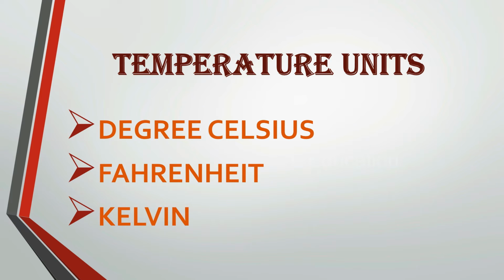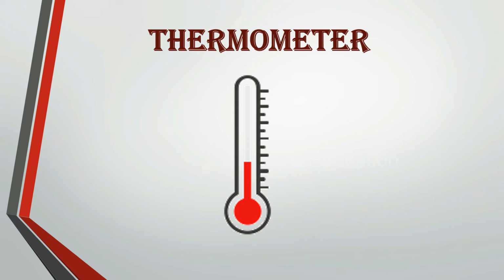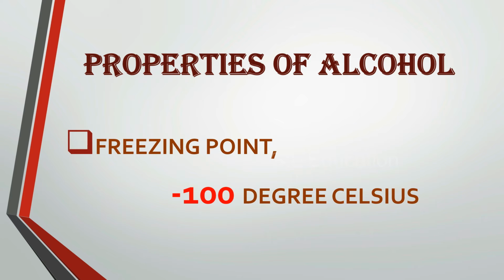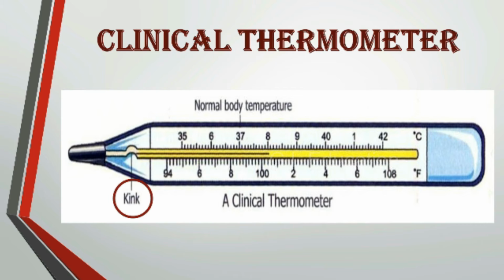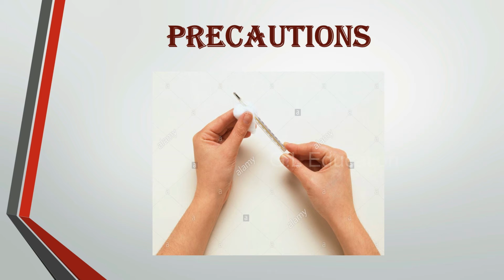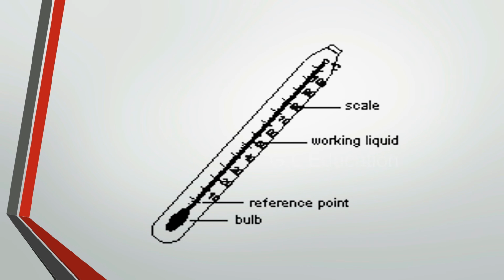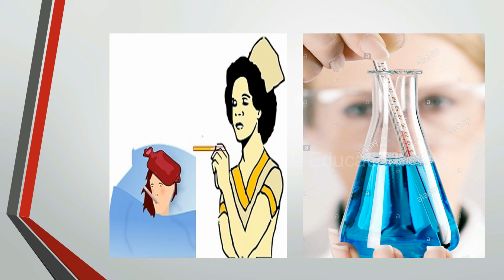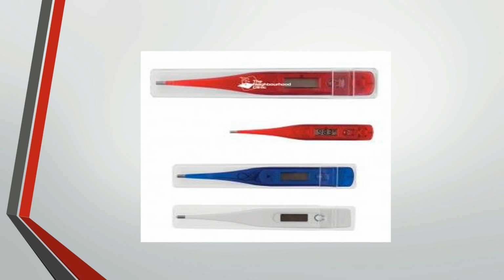Temperature / Heat and Temperature / VII STD / Celsius and Fahrenheit/ Science / G.L Education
Heat and Temperature / VII STD / Thermometer / Celsius and Fahrenheit/  Science / G.L Education

This video is about heat and temperature.

The concept about heat and temperature are explained here clearly with pictures.
                           CLICK BELL ICON FOR MY NEW VIDEOS